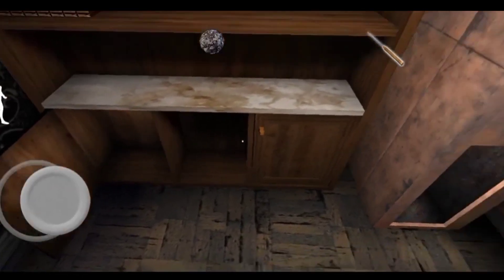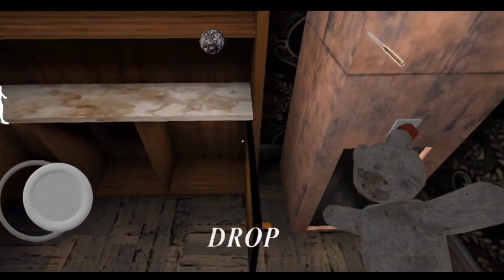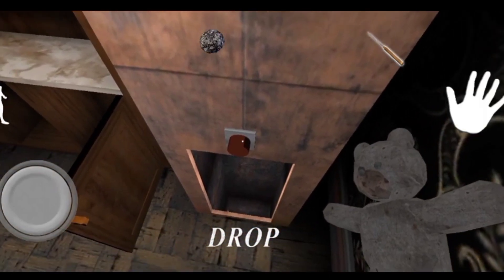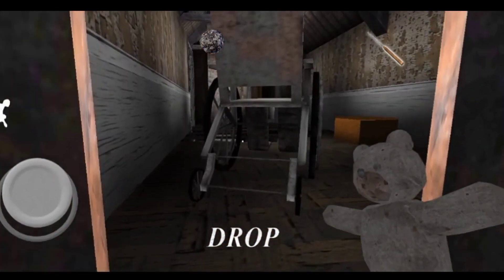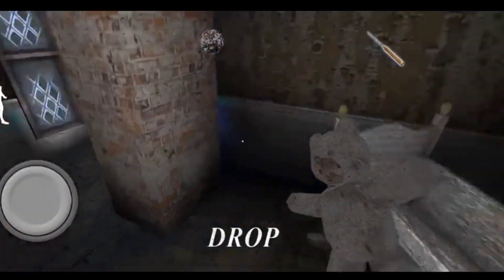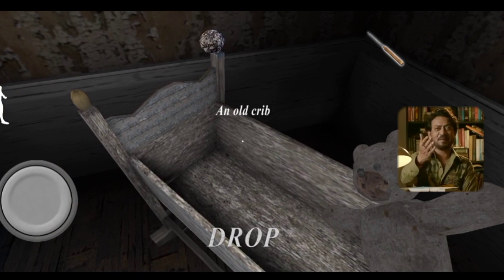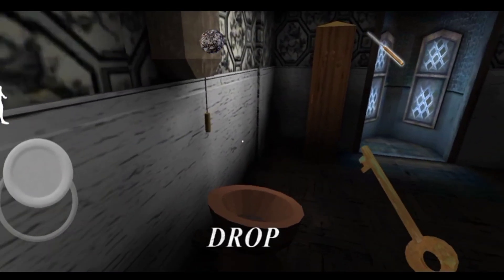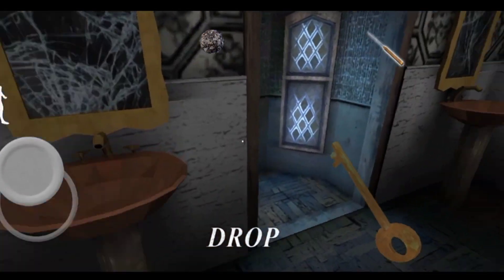granny 3 slendrina and key use | granny ko kaise mare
MG Manoj gaming